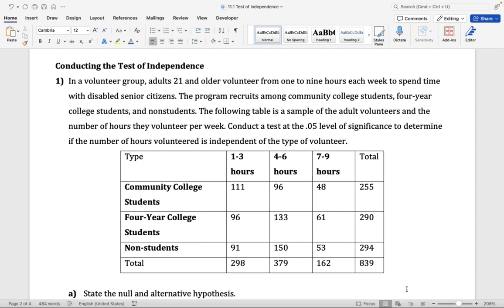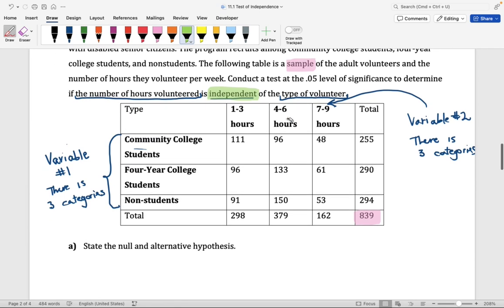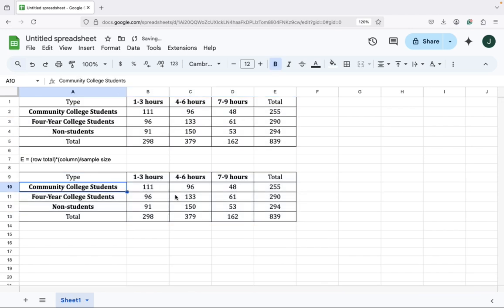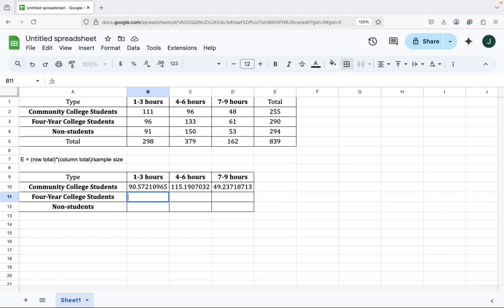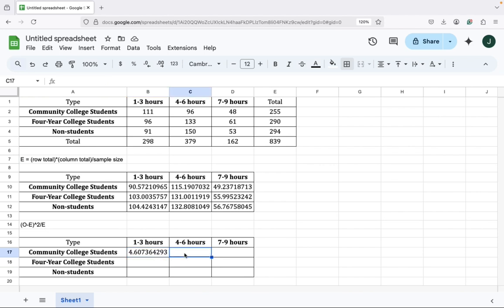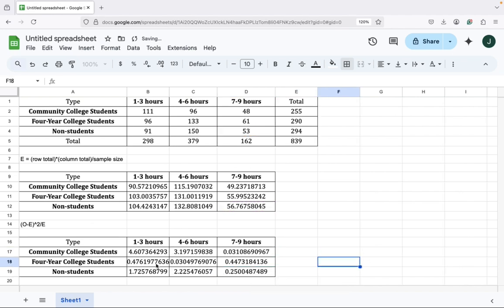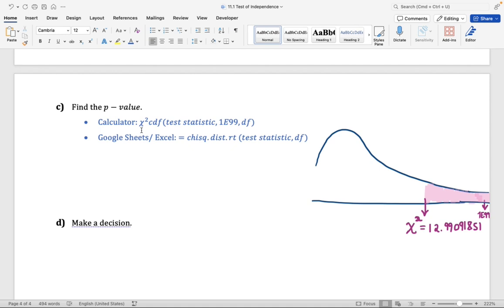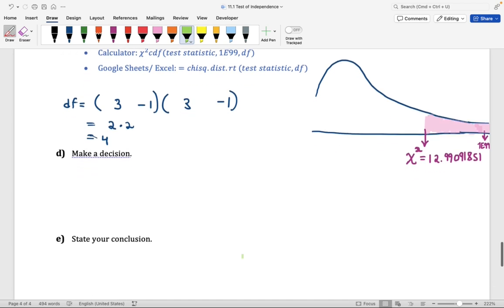11 1B Test of Independence